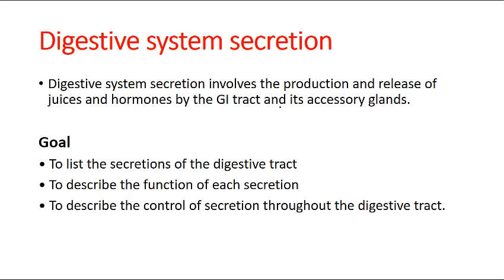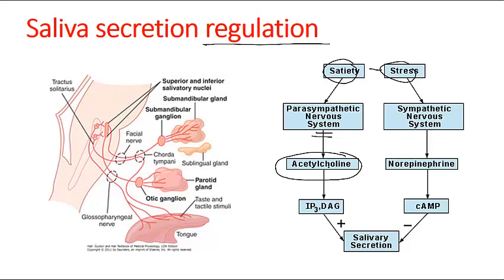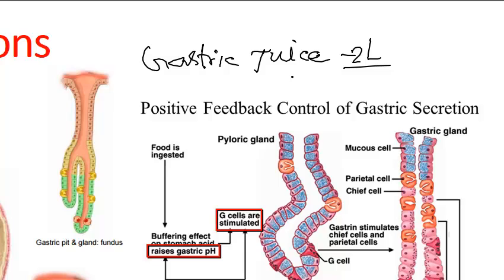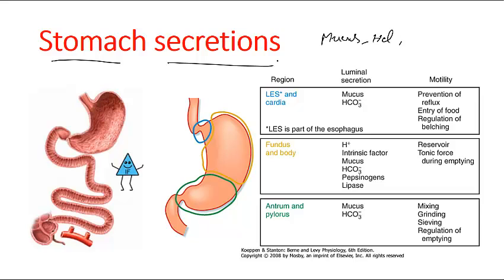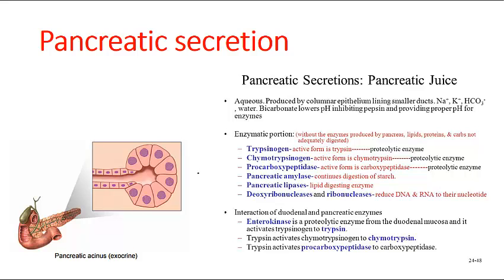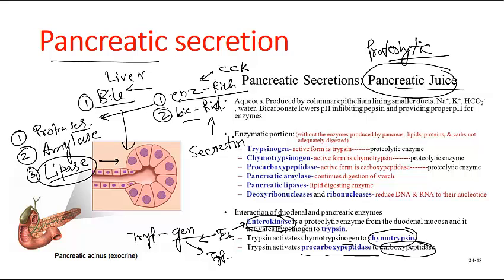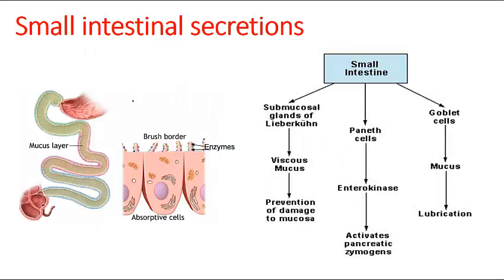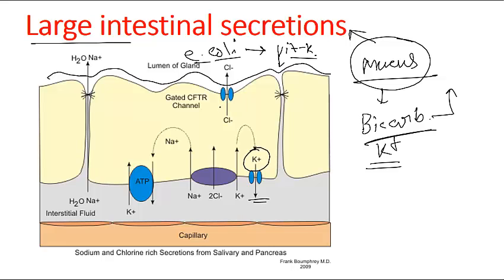Digestive enzymes and hormones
This digestive system lecture on digestive enzymes and hormones explains about the role of digestive enzymes and hormones in the process of digestion and absorption of food. This lecture explains about the digestive enzymes secreted from different alimentary glands of gastrointestinal tract like mouth enzymes, esophagus secretions, stomach enzymes, pancreas enzymes, liver and gall bladder secretions, small intestine enzymes and large intestine secretions that help in food digestion and absorption. This digestive enzymes and hormones lecture also explains about digestive hormones like gastrin, secretin, cholecystokinin, gastric inhibitory peptide and motilin regulating the intestinal response and food absorption in assistance with digestive enzymes.